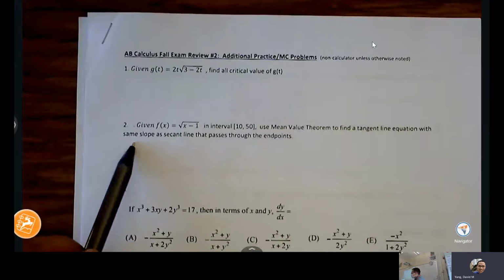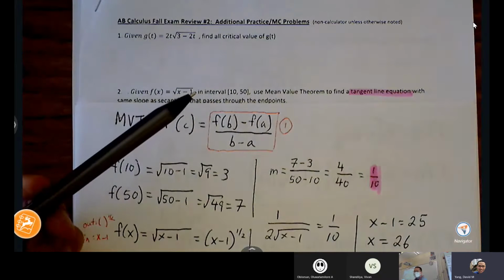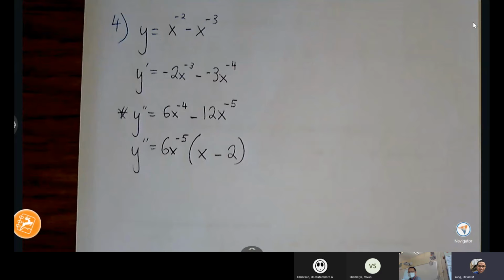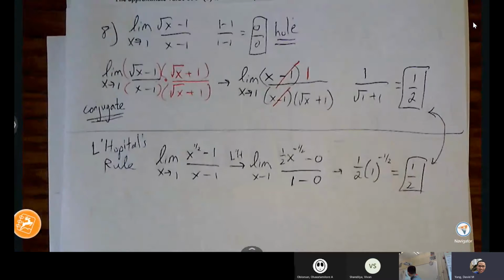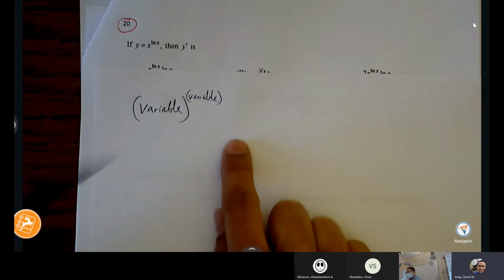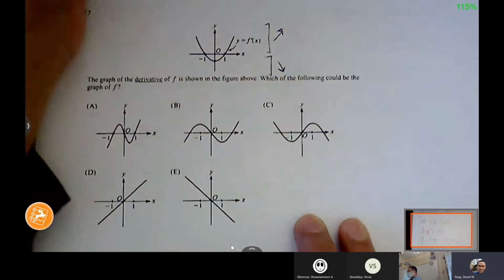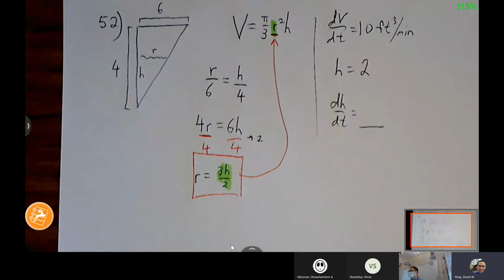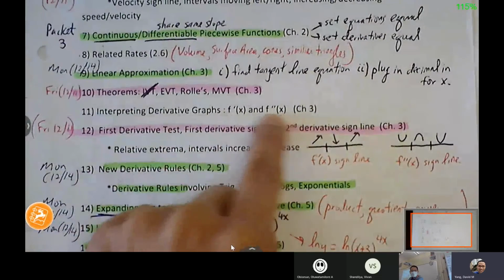Finals Review Packet #2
Monday Dec 14  2020 @330pm